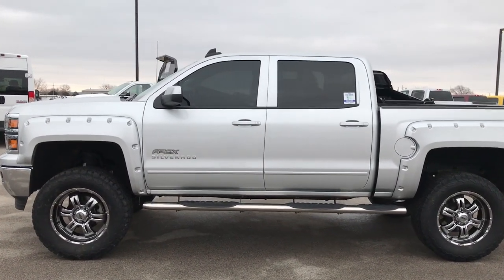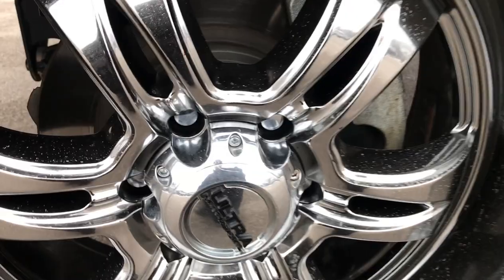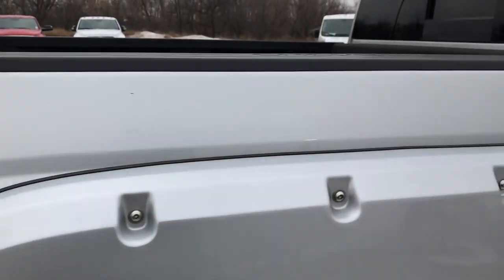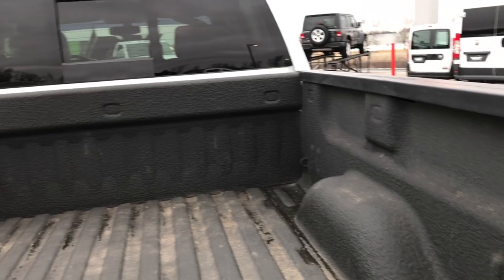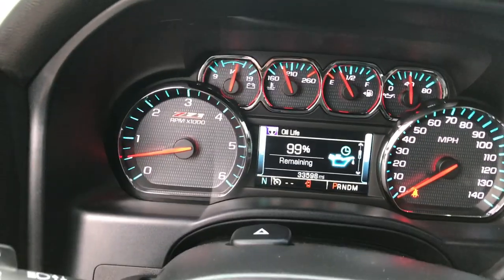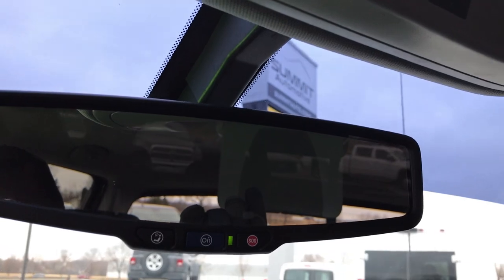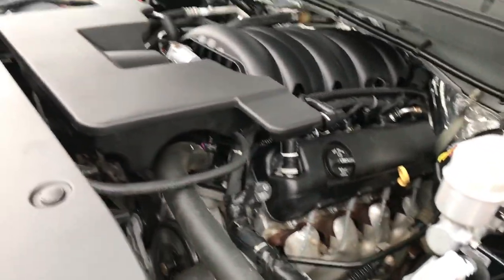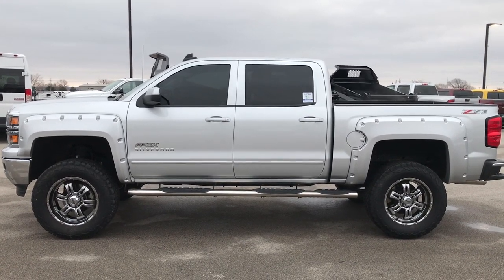2015 USED CHEVROLET SILVERADO 1500 SOUTHERN COMFORT APEX SOLD! 9363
STOCK: 9363
PRICE: $36,999
MILES: 33,589
MAKE: CHEVROLET
MODEL: SILVERADO
VIN: 3GCUKREC5FG474520

1 Owner! Clean Title History! 5.3 Liter V8 Engine, CREW, SHORT, LIFT, LT2, Z71, SOUTHERN COMFORT APEX CONVERSION, LIFT, 20" RIMS AND TIRES, 4WD, NAV, DVD, BACKUP CAM, HEATED BLACK LEATHER, with E85 Capabilities FFV Flex Fuel Vehicle, Active Fuel Management, 355 Horsepower, Full Four Door Crew Cab, Short Box 5 1/2 Foot Shortbox , LT2 Package 2LT LT, Z-71 Trim Package Z71, 6 Speed Automatic Transmission with Optional Manual Tap Shift, Turn Dial 4x4 Four Wheel Drive 4WD, Z71 Offroad Suspension Package Z-71, 6 Inch Suspension Lift Kit, Factory GPS Navigation System, TV / DVD Player Rear Entertainment System RES, Reverse Backup Camera Rearview Camera, Onstar System, Dual Power Heated Seats, Non Smoker, Black Ebony Leather Seats, Bucket Seats, Full Towing Package with Receiver Trailer Hitch, Wiring and Transmission Cooler Tow Package, Power Mirrors, Stabilitrak Traction Control, Downhill Assist Control DAC, 3.42 Gears with Automatic Locking Differential Limited Slip Differential, BF Goodrich All Terrain T/A LT325/60 R20 Tires, Ultra Motorsports 20 Inch Rims Premium Wheels, Chromed Alloy Rims Premium Wheels, Four Wheel Disc Brakes, Aftermarket Chromed Stepbars, Spray-in Bedliner, Bedrail Covers, Fog Lights, Reverse Sensors, EZ Raise Assist Tailgate, Locking Tailgate, Chrome Tipped Exhaust, Rear Bumper Steps, Fender Flares, Chevy MyLink Touchscreen Radio, AM / FM Radio Tuner, Sirius/XM Satellite Radio Capabilities Sirius / XM, CD Player, Bluetooth, Hands-Free Phone Controls Blue Tooth, Auxiliary MP3 Jack Portable Audio Connection, SD Card Slot, USB Jack Portable Audio Connection, Keyless Entry with Factory Remote Start, Power Sliding Rear Window Rear Window Defroster, Adjustable Height Seatbelts, Driver and Passenger Front Air Bags, L.A.T.C.H. Child Safety System, Side Curtain Air Bags SRS Safety Restraint System, Multi-Function Steering Wheel Controls, Homelink System with Three Programmable Buttons for Garage Doors, Lighting Systems & Security Systems, Compass, Outside Temperature Display and Mileage Display, Dual Multi-Zone Climate Control , Power Adjustable Pedals, Factory All Weather Floormats, Air Conditioning AC, Cruise Control, Power Locks, Power Windows, Automatic Headlights Autolamp, Tilt/Telescope Steering Wheel, 110V / 150W Auxiliary Power Outlet, 5 Year / 100,000 Mile Remaining Powertrain Factory Warranty, Whichever Comes First, Silver Ice Metallic,

STOCK: 9363
PRICE: $36,999
MILES: 33,589
MAKE: CHEVROLET
MODEL: SILVERADO
VIN: 3GCUKREC5FG474520